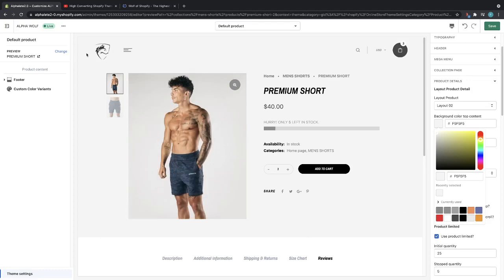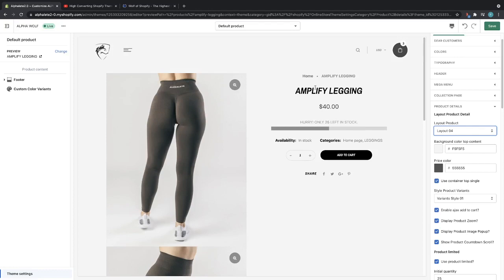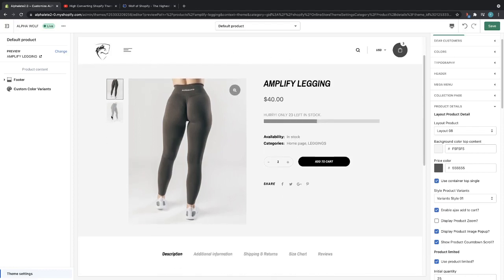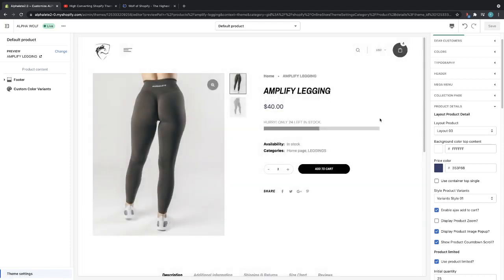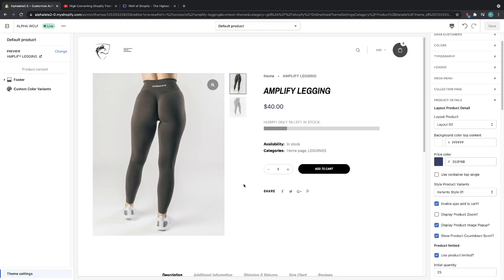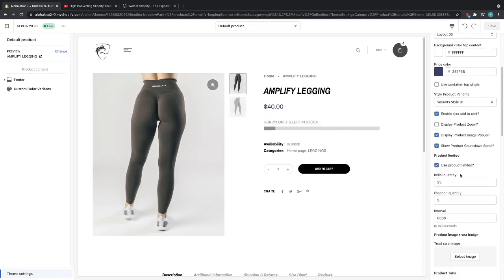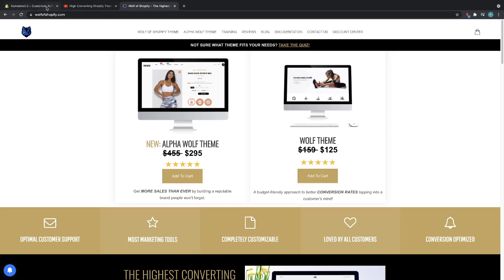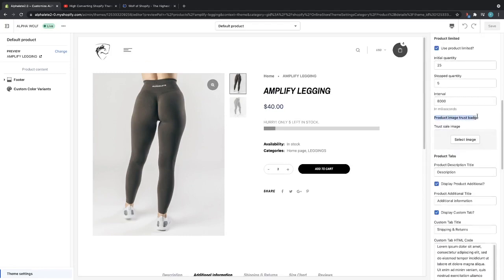Shopify Product Page Tutorial - Boost Sales With High Converting Product Page (Part 1 Episode #7)